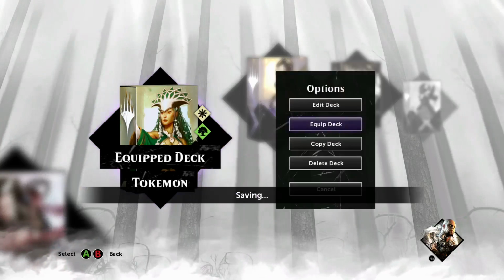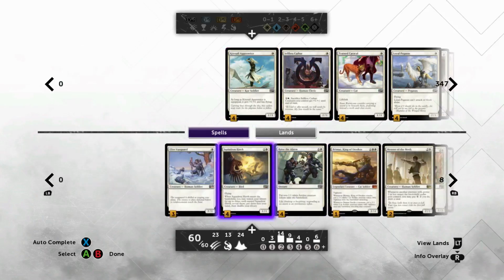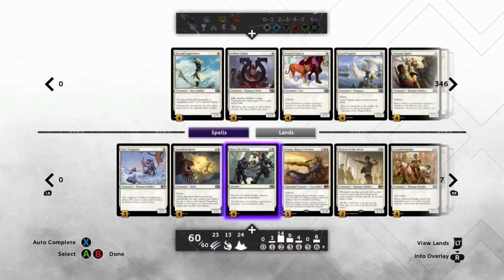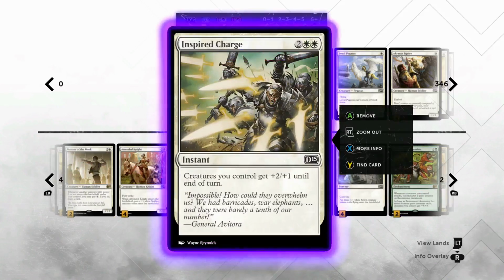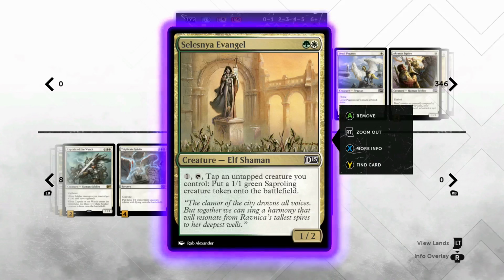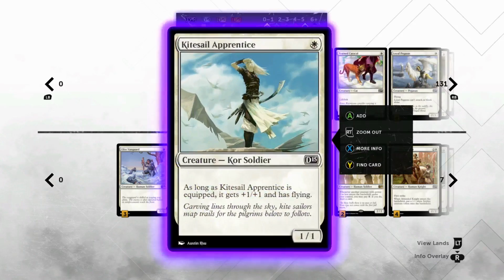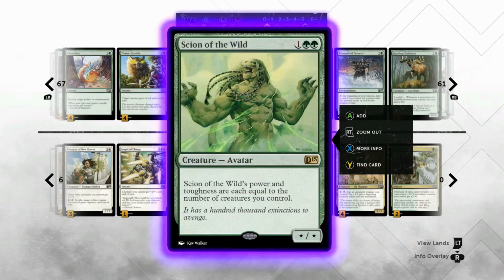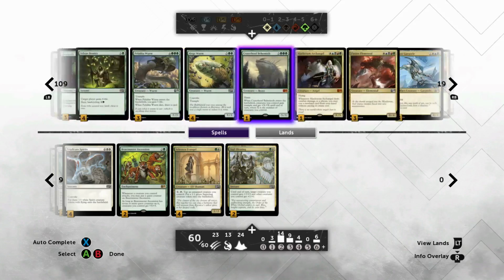Magic 2015: Selesnya Tokens Deck Tech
Deck techs too long? Here, try this:

3x Elite Vanguard

4x Squadron Hawk, 4x Raise the Alarm, 4x Selesnya Evangel, 2x Sigil Blessing

1x Brimaz, King of Oreskos, 2x Mentor of the Meek, 4x Attended Knight, 2x Beastmaster Ascension

3x Paragon of New Dawns, 1x Inspired Charge

2x Captain of the Watch, 4x Triplicate Spirits

14x Plains, 6x Forest, 2x Jungle Shrine, 1x Seaside Citadel, 1x Sandsteppe Citadel